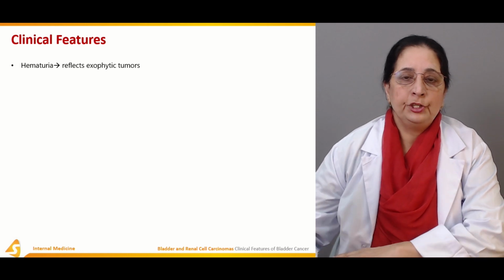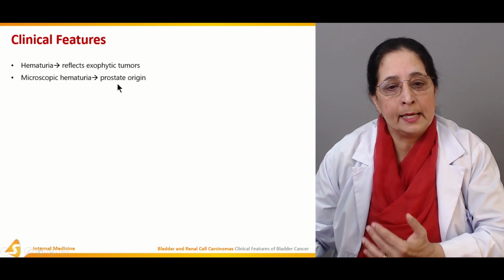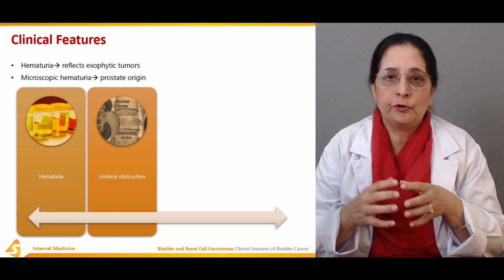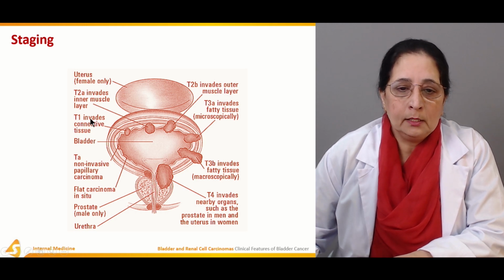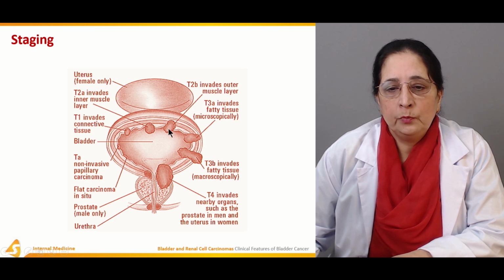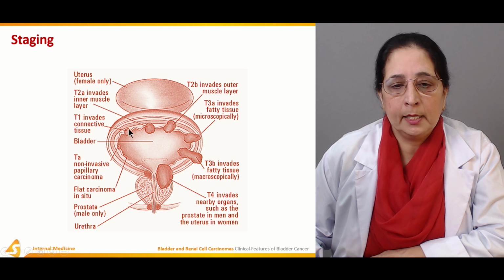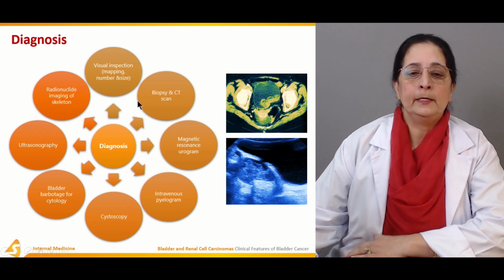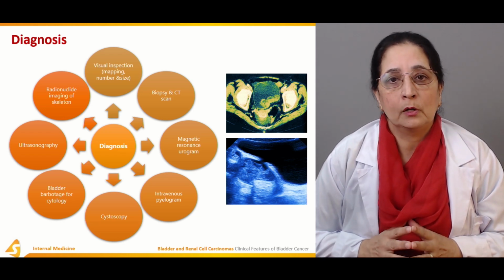Bladder and Renal Cell Carcinoma | Clinical Features of Bladder Cancer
Want to expand your knowledge about bladder and renal cell carcinoma? Then you have come to the right place. Here is sqadia.com medical video lecture to serve the objective. It’ll help you get a better comprehension of bladder cancer, its pathology and epidemiology. Additionally, clinical presentation, treatment options, chemotherapy along with staging and prognosis has been elaborated in-detail.

▬ 📌 Bladder Cancer
The key objective of this section is on the bladder cancer. In the beginning, an overview has been put forth. Following this, epidemiology has been delineated. In addition to this, pathology and pathogenesis has been shed light upon. Along with this, low grade non-invasive papillary tumors have also been explained.

▬ 📌 Clinical Features of Bladder Cancer
Initially, a range of clinical features have been mentioned. Amongst these, hematuria, ureteral obstruction and flank pain has been explicated. Additionally, staging also has been explained. The categorization of bladder cancer as per TNM classification range from T1 to T4. Conclusively, diagnosis has been shed light upon. Radionuclide imaging, bladder barbotage and cystoscopy has been conversed about in-detail.

▬ 📌 Treatment of Bladder Cancer
This section talks about the treatment strategies. Firstly, management and non-muscle invasive disease has been expounded. Additionally, solitary papillary lesions and CIS and recurrent disease has been explained. Furthermore, muscle invasive disease and catheterization, chemotherapy and external beam radiation has been presented. Radical cystectomy and chemotherapy along with the contraindications have been shed light upon. In the end, survival, metastatic disease and management has been comprehensively conversed about.

▬ 📌 Renal Cell Carcinoma
Primarily, carcinoma of renal pelvis and ureter has been explicated. Moreover, renal cell carcinoma and its epidemiology has been reported. Furthermore, its pathology and genetics, classification along with the signs and symptoms have been brought under discussion. Conclusively, clinical presentation has been put forward.

▬ 📌 Management of Renal Cell Carcinoma
Initially, diagnosis has been mentioned. Despite this, staging and prognosis and localized tumor has been brought under consideration. Partial and radial nephrectomy has also been explained. Subsequently, lymphadenectomy, cardiopulmonary bypass and resection has been expansively elucidated. In the end, the educator has summed up by talking about the advanced disease.